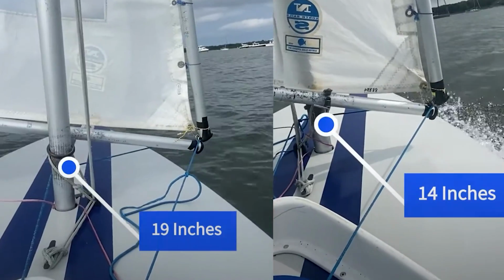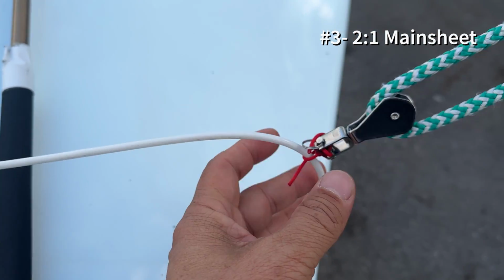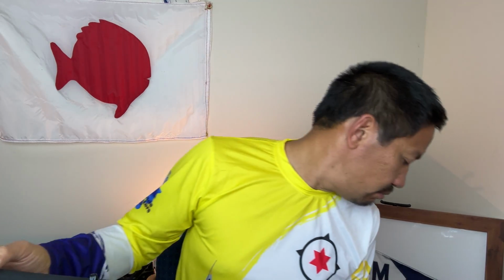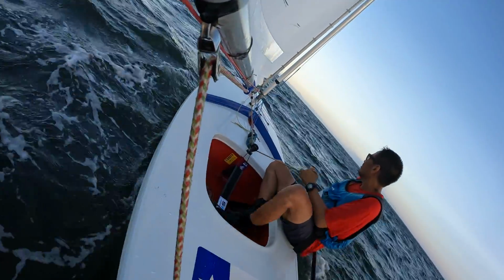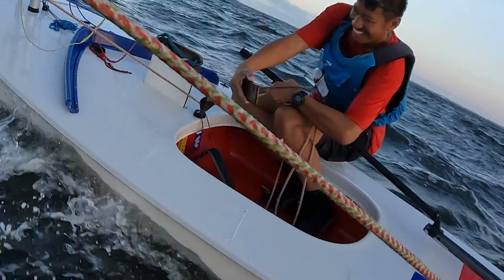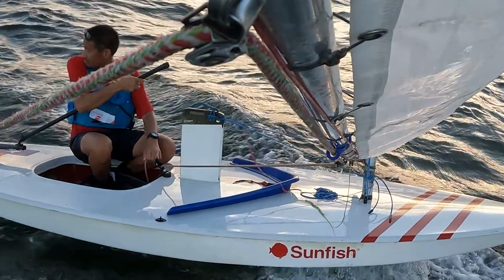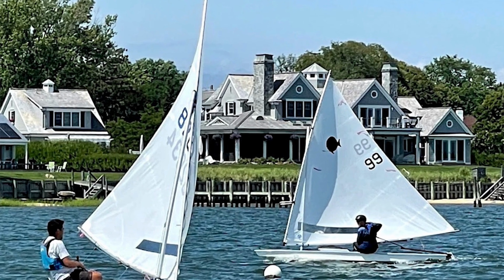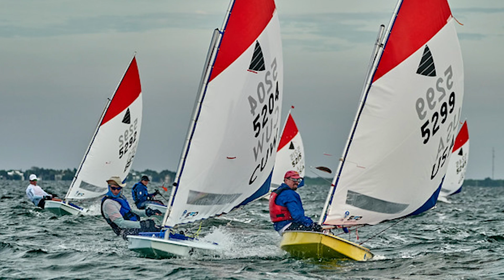How to Upgrade A Sunfish Sailboat in 2024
In this video Sunfish Sailor, Lee Montes, will reveal 10 upgrades for your Sunfish Sailboat to help improve its performance and your sailing experience.  This is good for all levels of sailors, including Beginning to advanced sailors.

Video Links:
Goose Neck Adjuster-Sunfish Sailing and Rigging the ADJUSTABLE GOOSENECK on a Sunfish Sailboat | Why you need it!
Jens Rig Video/Two Halyards- How to Rig the Sunfish Sailboat Jens Rig | GUST ADJUST | COMPREHENSIVE Tutorials
Dagger Board Set up - Sunfish Daggerboard How I Keep it Up | Sunfish Sailing Daggerboard retaining line